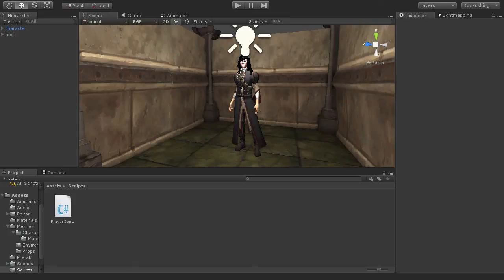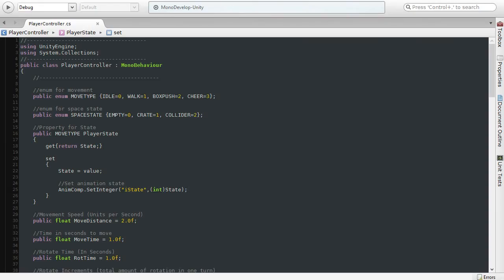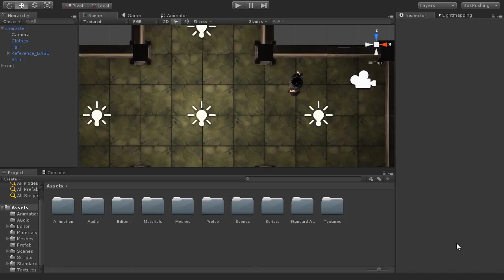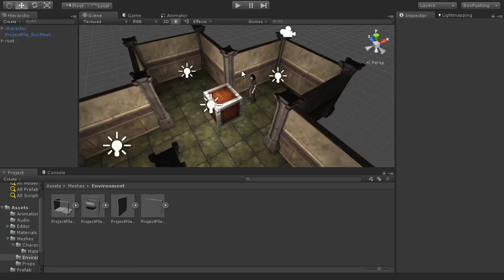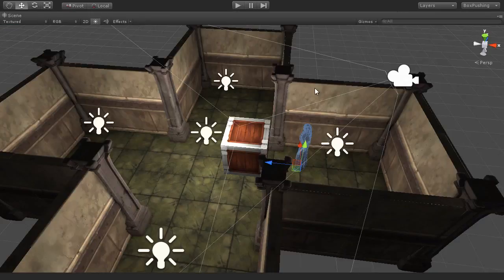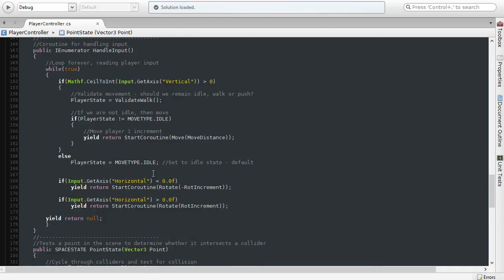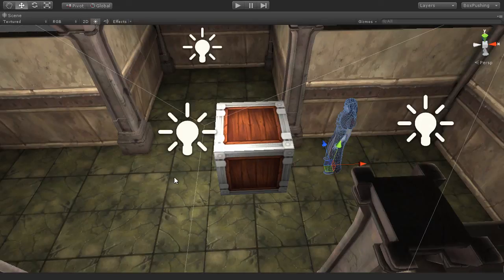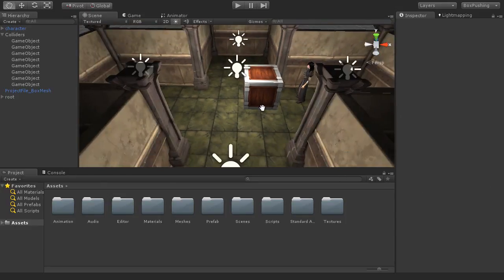Unity 推箱子益智遊戲製作教學 V3 Part.1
Code: xjfr